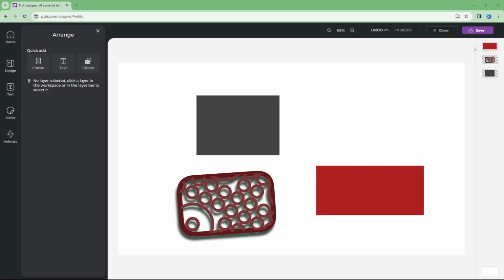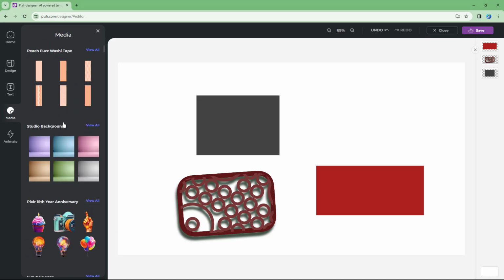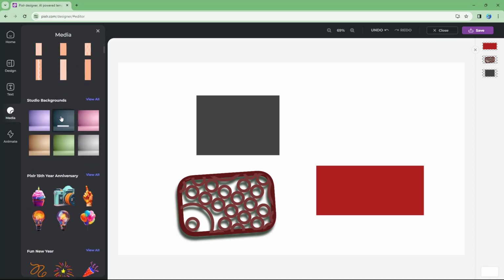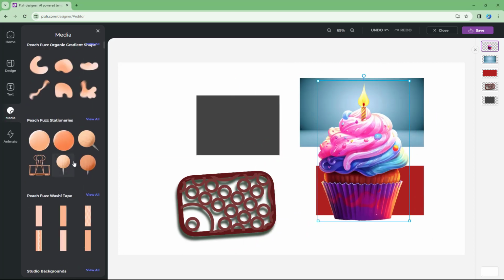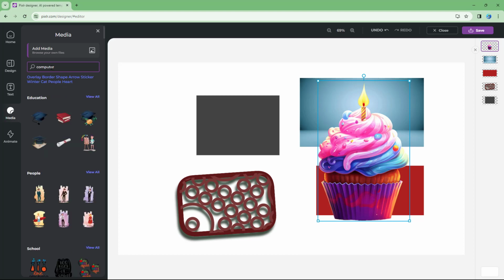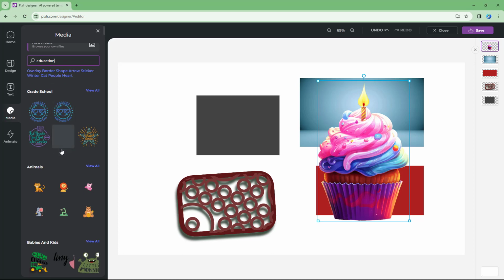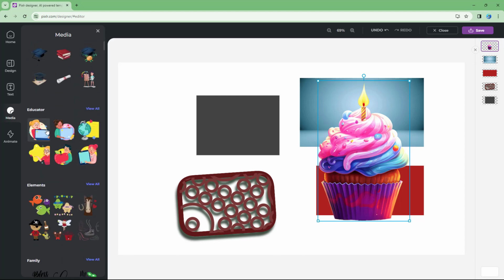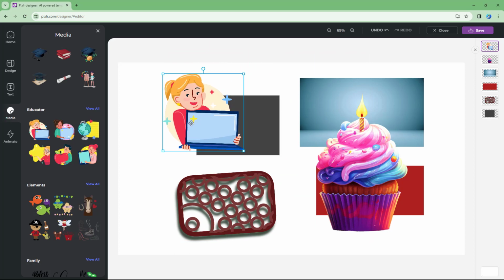Pixlr Designer - Lesson 19 - Searching and Using Pre Existing Media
In this tutorial, we will be discussing about Searching and Using Pre Existing Media in Pixlr Designer